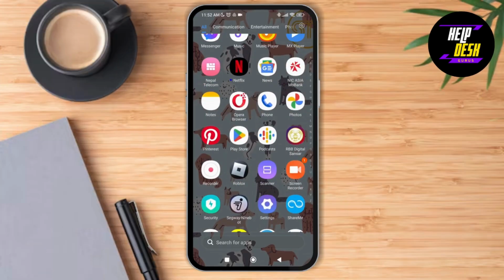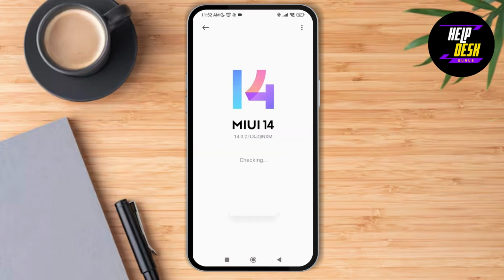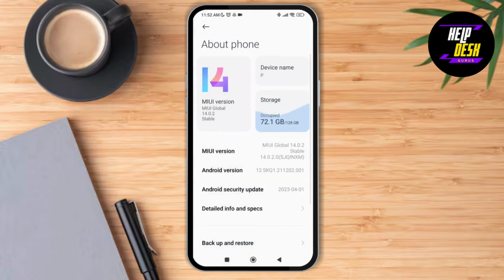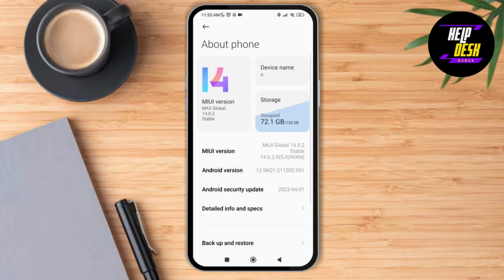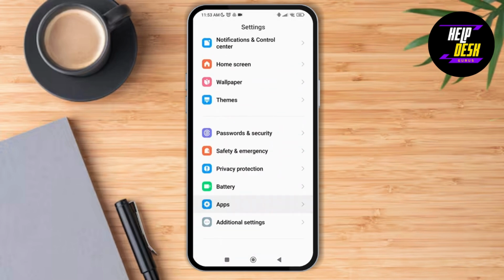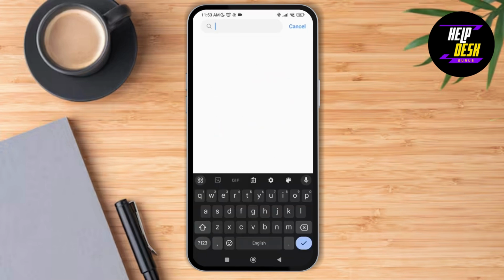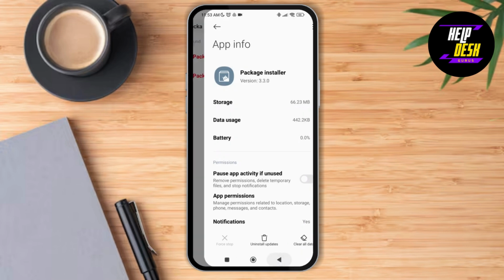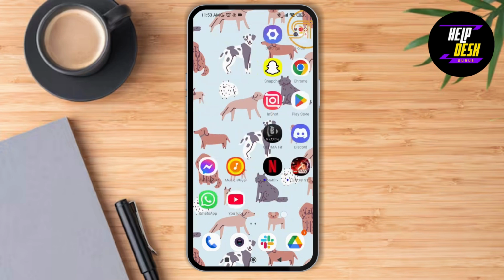How to fix App Not installed error on Android in 2 Minutes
Welcome to our quick and easy guide on how to fix the "App Not Installed" error on your Android device! If you’ve been encountering this frustrating issue when trying to install apps, don’t worry – you’re in the right place. In this video, we’ll walk you through simple steps to resolve the "App Not Installed" error and get your apps up and running again. Whether it’s due to incompatible APK files, storage issues, or other reasons, we’ll show you how to solve it in just 2 minutes!

In this video, you'll learn:

How to fix the "App Not Installed" error on Android
Quick solutions to resolve installation issues on Android
How to clear app installation problems on Android
Fixing APK file issues causing installation errors
What to do when Android can’t install apps